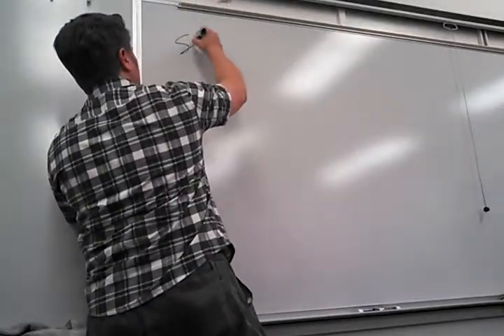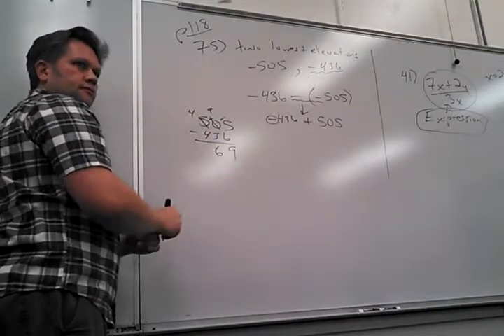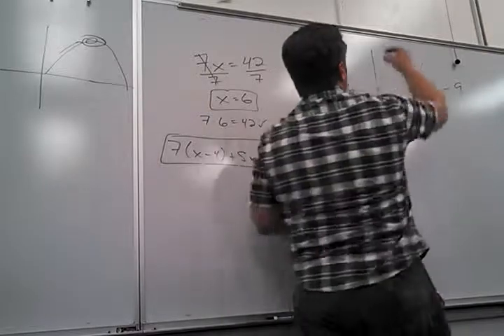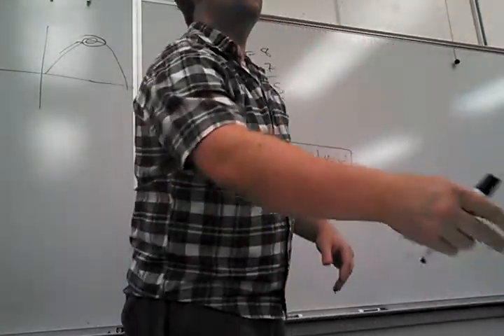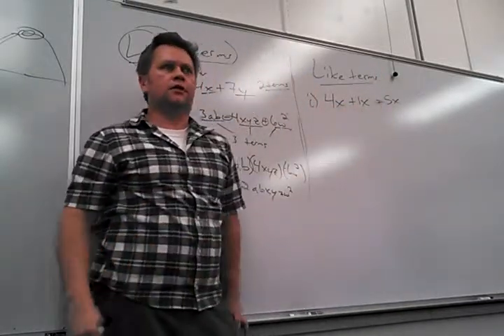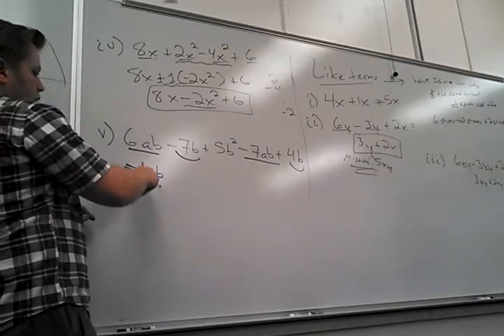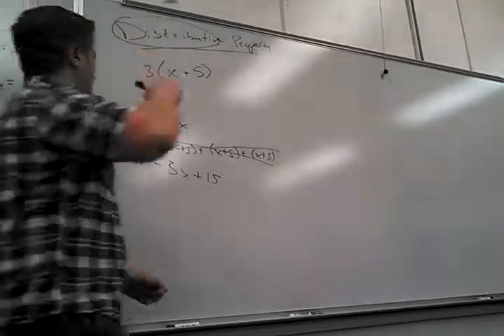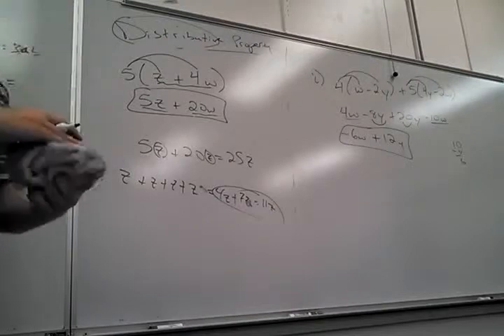Math 88, Feb 25 Lecture, Part 1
HW questions, review sec 2.6, getting into chapter 3